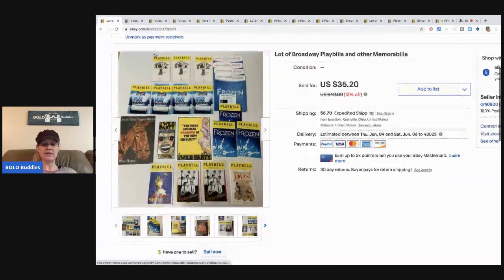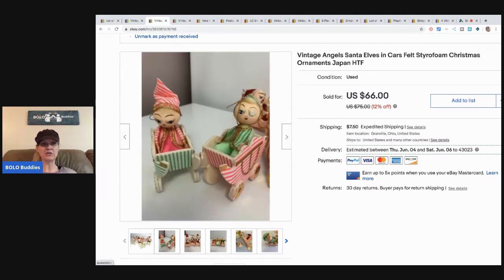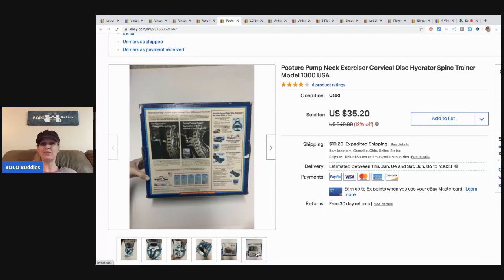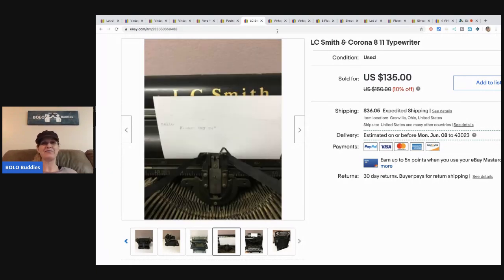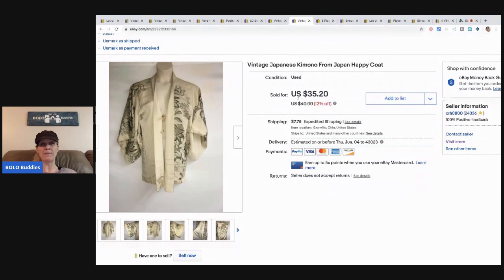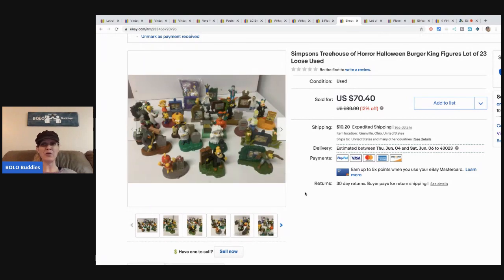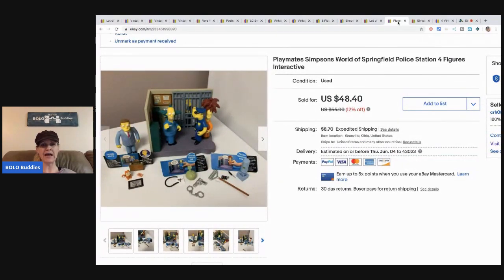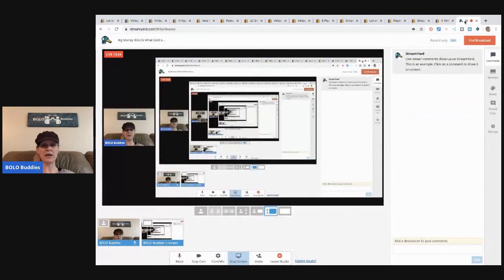What Sold! My Husband found Sterling at the Thrift Store Big Money BOLO Items